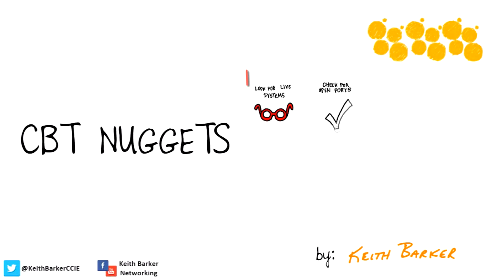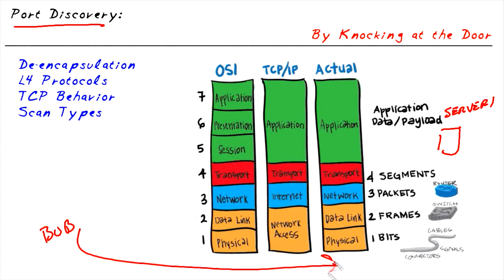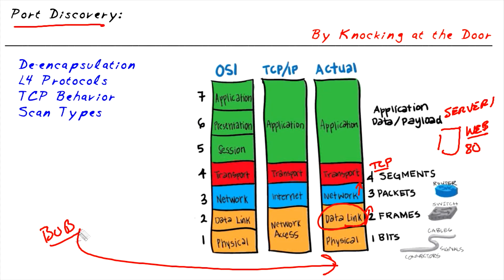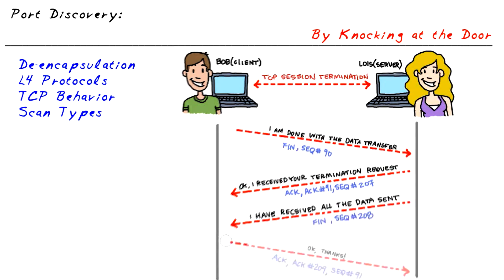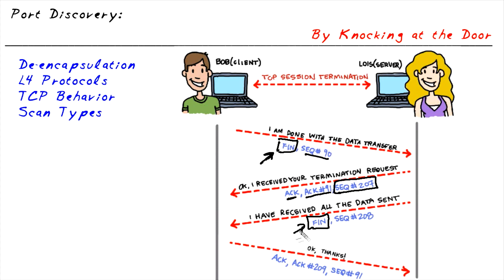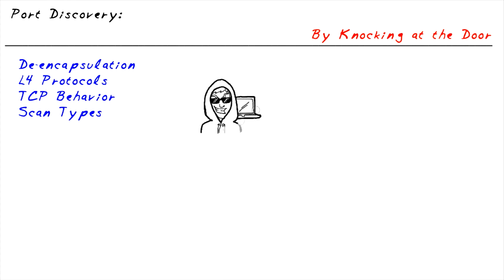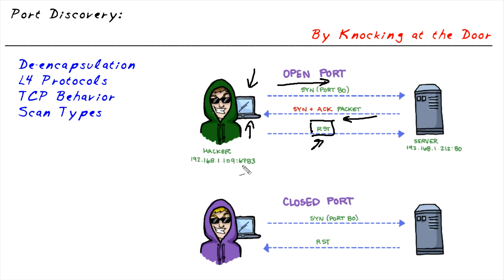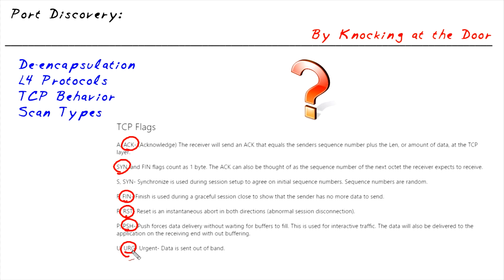How to Check Which Services are Running on a Network using Port Discovery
Port discovery is an essential method used to check which services are running on a network. It involves scanning different ports on the network to determine which ones are open and which ones are closed, thereby identifying the active services that can be accessed by users.

CBT Nuggets trainer Keith Barker covers the three basic benefits behind port discovery. Port discovery is crucial for network security, as it helps identify potential vulnerabilities that can be exploited by malicious actors. By detecting open ports, network administrators can ensure that only authorized services are running, and any unauthorized or suspicious activity can be immediately flagged and investigated.

Port discovery is also helpful in detecting rogue services that may have been installed without proper authorization, as well as identifying outdated or unsupported software that can pose a security risk. Regular port scans can keep network systems up-to-date and ensure that any security gaps are addressed promptly.

👉 Watch this entire Fundamental Cloud Security course with Keith Barker, Knox Hutchinson, Bob Salmans, and Bart Castle